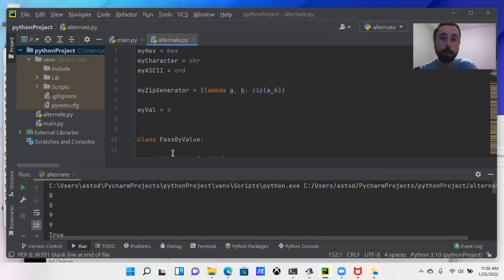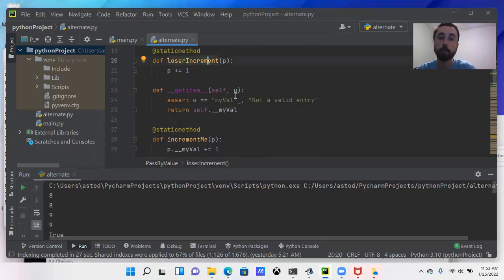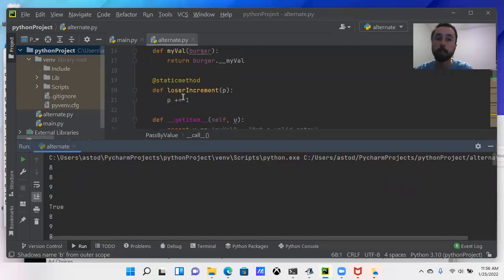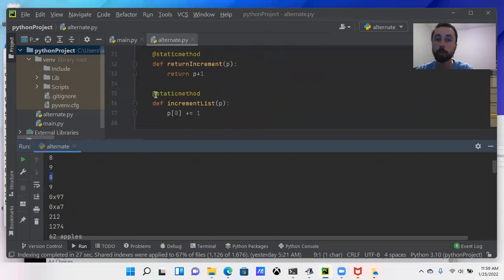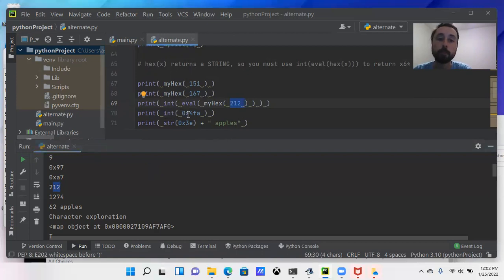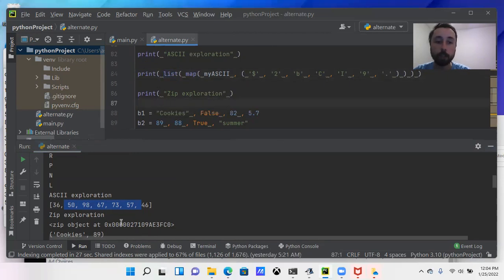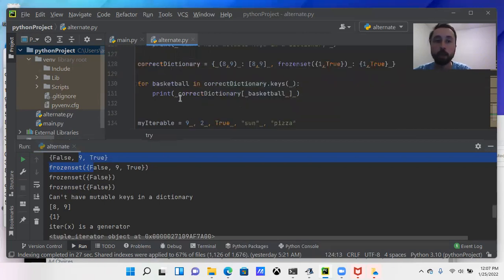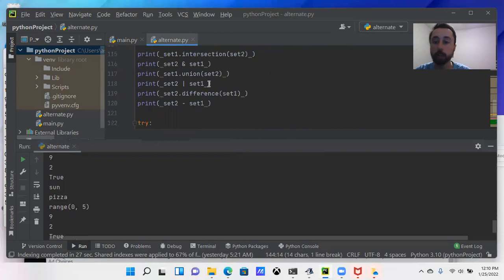Python Programming: Lesson 72 (OLD, SEE DESCRIPTION)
In the previous lesson we talked more about the pass-by-value phenomenon (initially studied and reviewed concise set notation, immutable keys for dictionaries, the hex(x) hexadecimal representation, and ASCII character encoding with chr(x) and ord(x). In this lesson, we do another review of pass-by-value, but we also review these other more minor fundamentals. It's important to understand both zip(x,y) and iter(x) as generators. They don't return iterables, but they can be iterated over using a for loop. Or, if you insist, convert them to a list, tuple, set, or frozen set.

0:30 Review of Pass by Value
8:43 Review of Hexadecimal Numbers
11:42 Review of chr(x)
12:38 Review of ord(x)
13:37 Review of zip(x,y)
15:01 Review of Shorthand Set Notation
15:55 Review of Immutable Keys in Dictionaries
16:52 NEW: iter(x) as a Generator